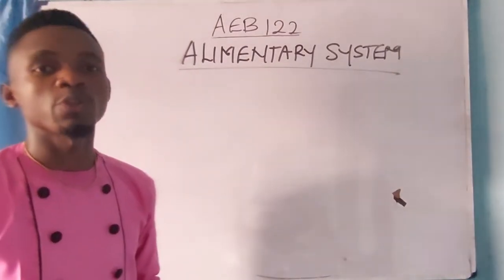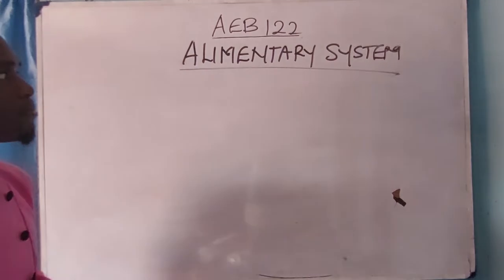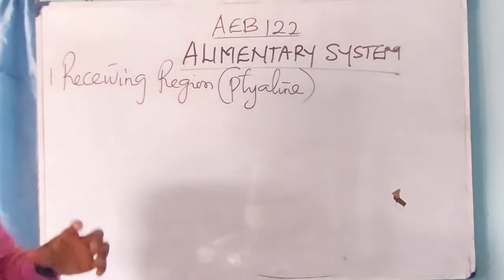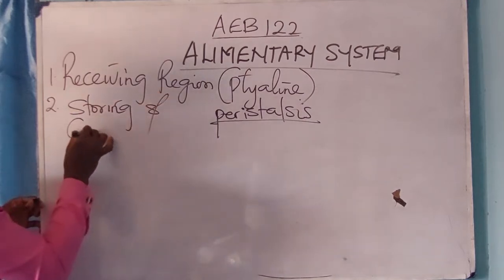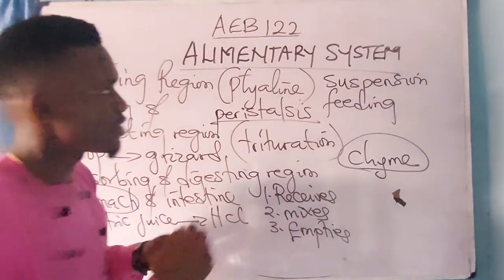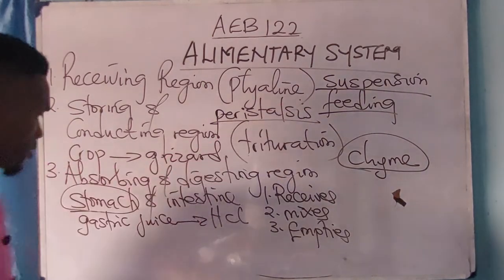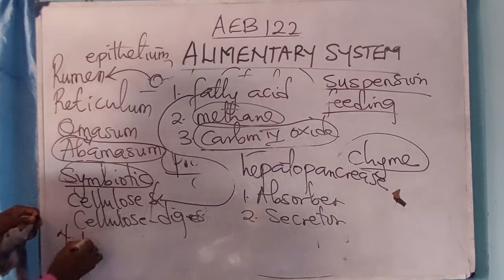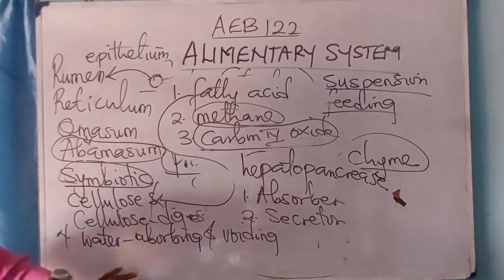AEB 122;ALIMENTARY SYSTEM "PART THREE "PLEASE SUBSCRIBE AND SHARE 🙏👍